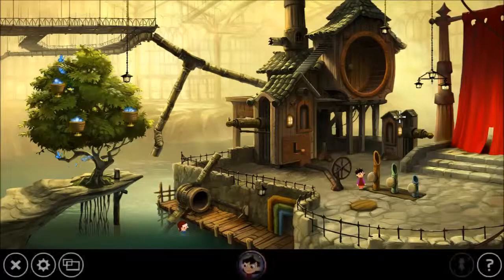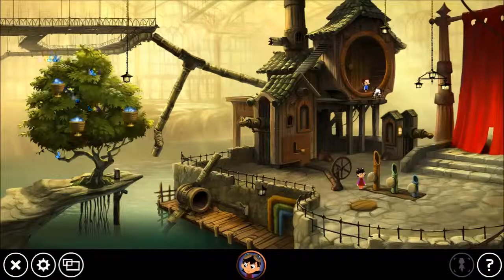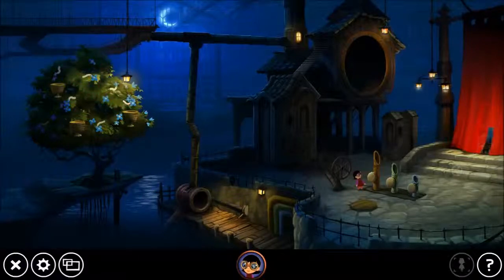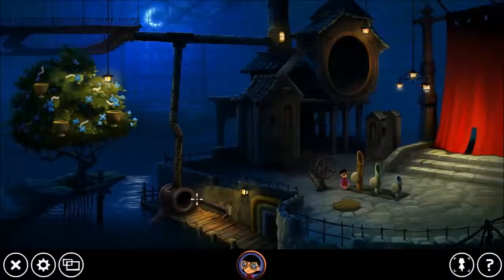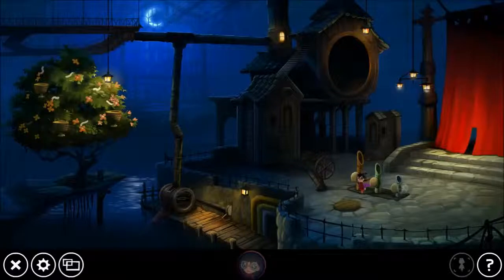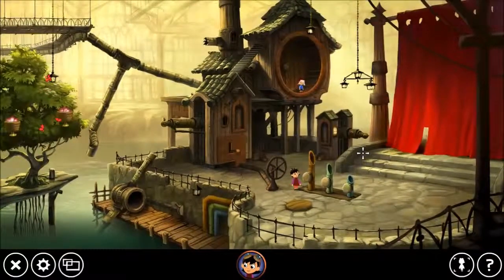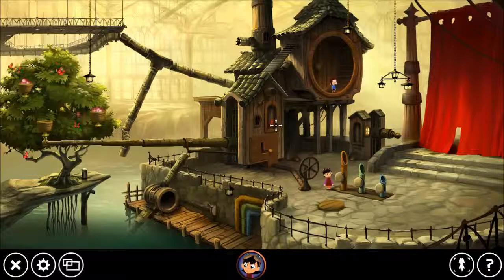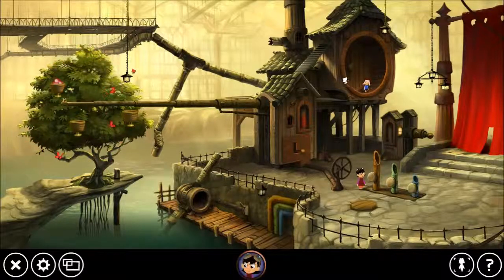Let's play Lilly looking through part 6 (Final)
The Music: Chris Beazer, Lilly Looking Through (Official Soundtrack)